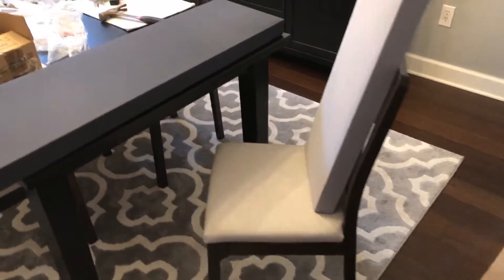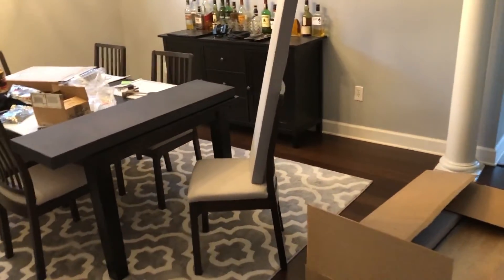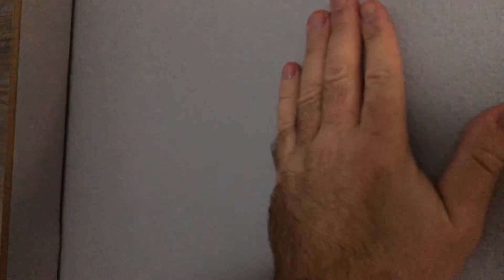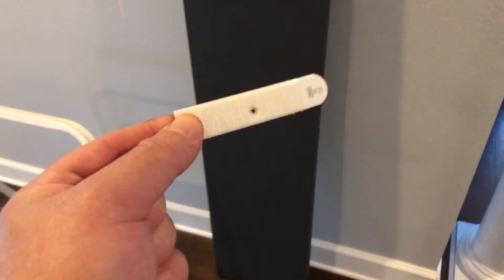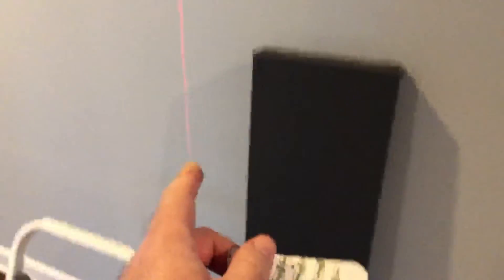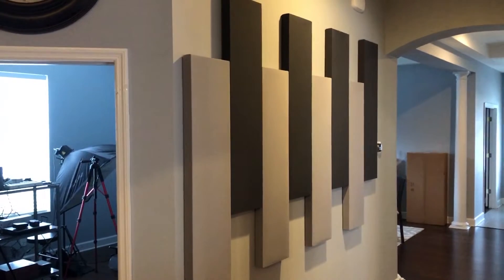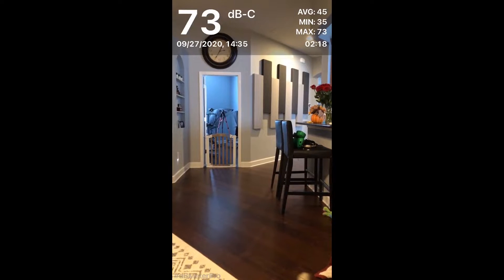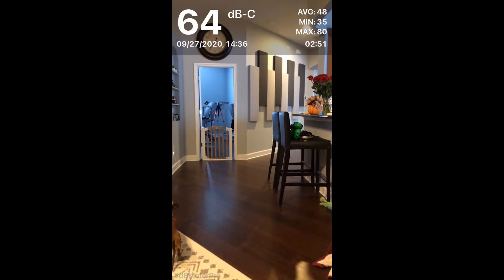Using Acoustic Treatment To Lower Theater Noise Floor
This panel set
Bass trap
I already have absorption, diffusion and bass traps in the main room, but the central hallways was letting a lot of noise bounce in and raise the noise floor to 50db with the AC running.  Let's fix that with some more panels from Acoustimac!

Equipment Used:
iPhone X